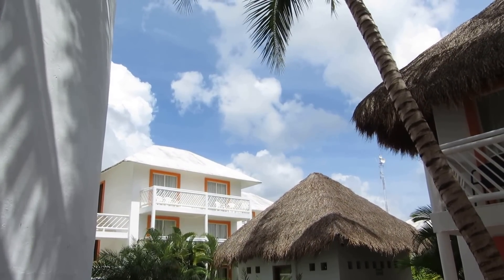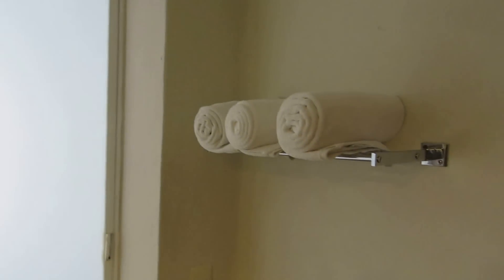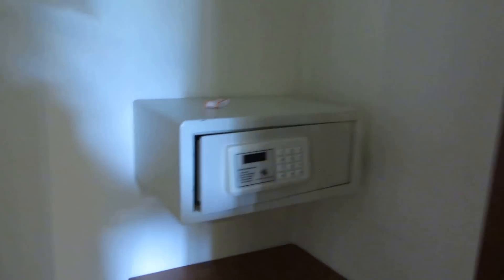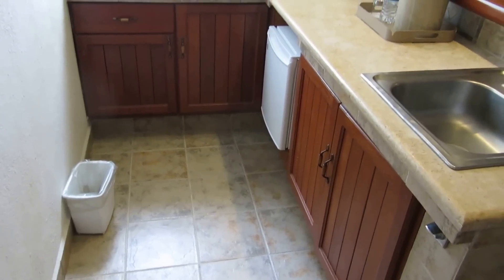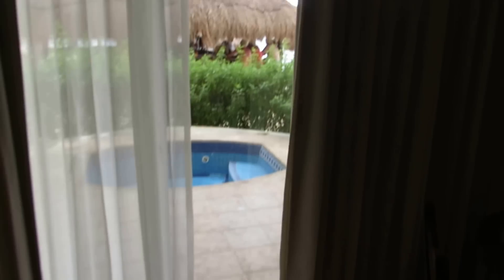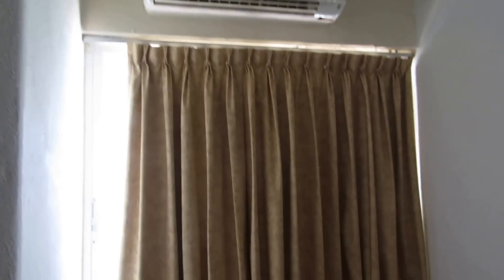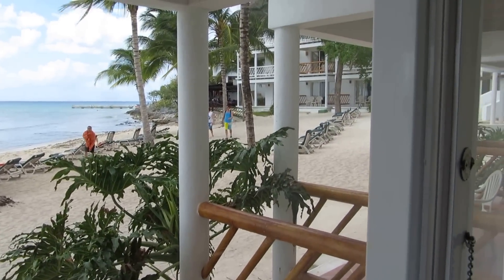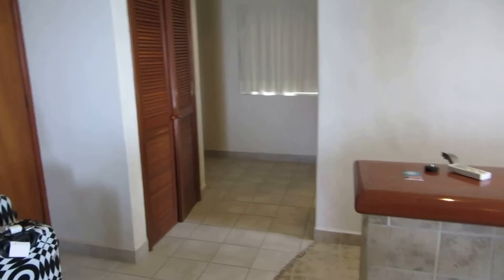SUNSCAPES SABOR COZUMEL RESORT REVIEW MAY 2014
we have stayed here twice now and love it. love the people, love the beach, love the hospitality. this is not the standard room. this is a jr suite oceanfront honeymoon suite. its room number 3311. they have alot of rooms off the beach and on, or rooms like this that are 2 and 3 stories up. be specific when reserving.  ground floor, ocean front if you want on the beach like this. last year we had a small room with the same beach access and it was just fine.
  there is always things wrong, like a light might not work, or like our safe didnt work, and the jacuzzi jets didnt work, but hey its Mexico, and its fine. you will only be disappointed if your looking for champagne on a beer budget.
  the beach is tops, the people are awesome, and snorkeling and diving is beyond words.
  side note- all-inclusives say that tips are included. thats bullcrap. TIP THESE PEOPLE!  they work hard, they remember your drinks, they remember your names, we get about 40-50 bucks in ones for the week and when ever they bring you something, or serve you a meal, flip em a buck or two, you dont have to tip big, but be consistent. the amount of service we got was beyond mention. I also gave the girl that made up our room for the week $10 on the second day. our room was kept awesome.just saying.
  Well thats my review, i give this resort, for the money, a grande high 5!